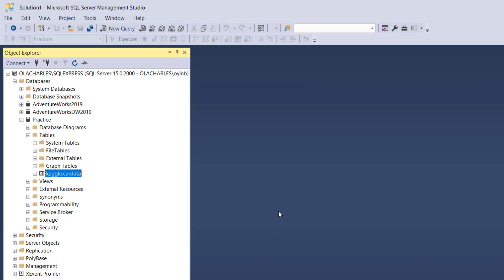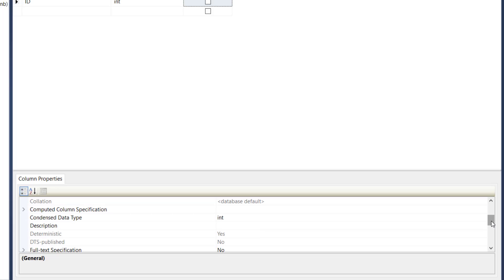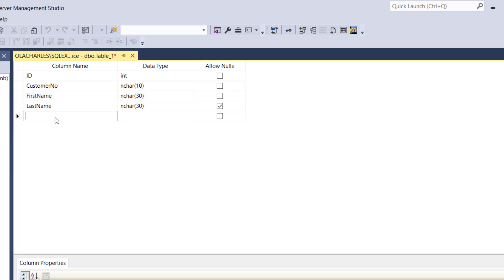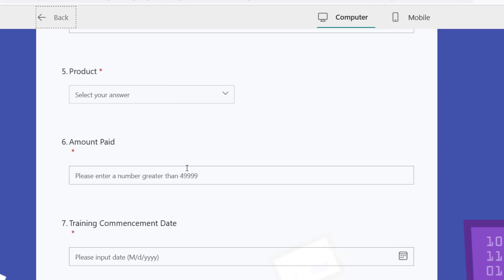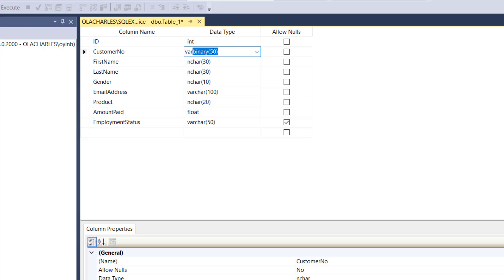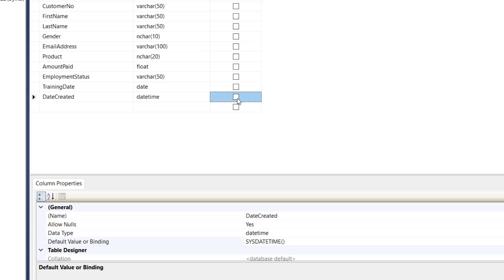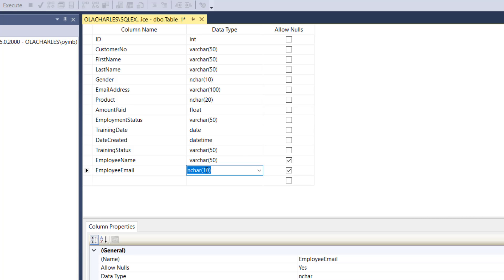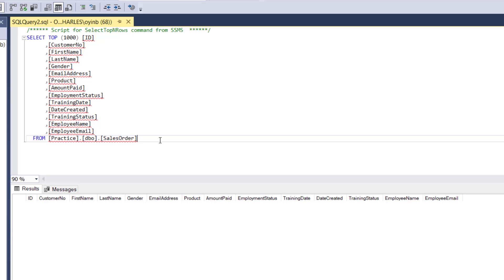Populate a MS SQL Database with Power Automate || Create SQL Database Table for Sales Order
In this video series, you will learn Power Automate through a series of practical business use cases listed below

1. Automate Weekly Reminders with HTML Table
2. Automate Weekly Reminders with Excel Attachment
3. How to Update the Status of a Reminder Automation
4. Bulk Status Update of a Reminder Automation
5. Automate Memo Approval with Single File Upload
6. Automate Memo Approval with Single File Uploads
7. Populate a MS SQL Database with Power Automate

Make sure you follow the full playlist here
Kindly share this with your friends and colleagues.